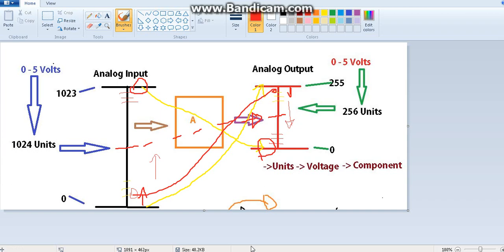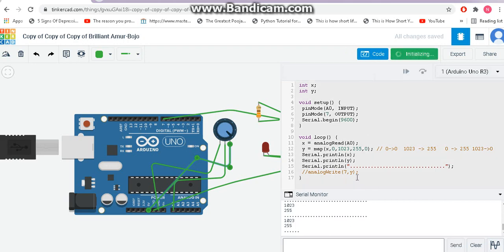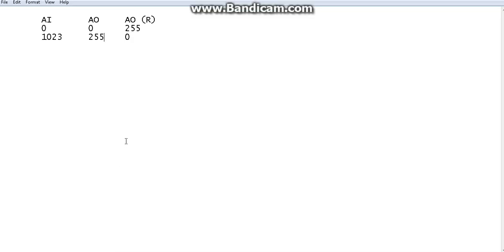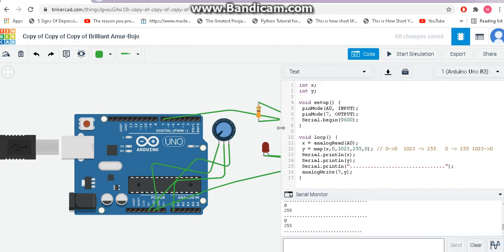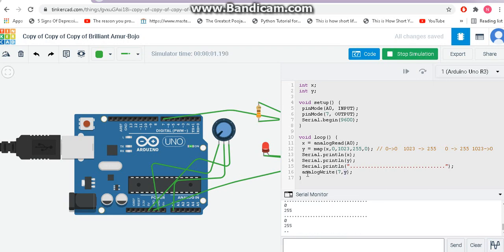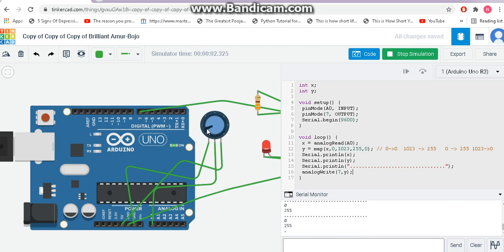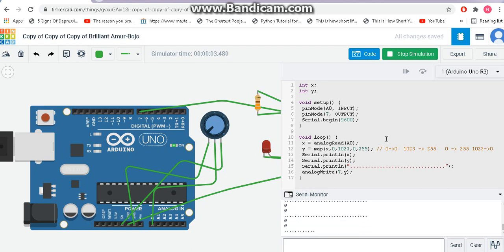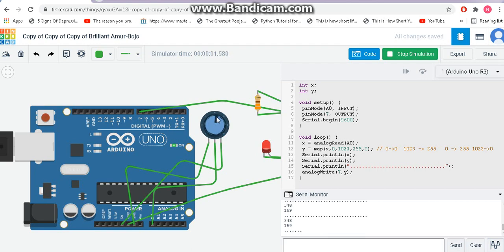Arduino Programming Tutorials for beginners - 106 | Analog Output - 29 | Desktop